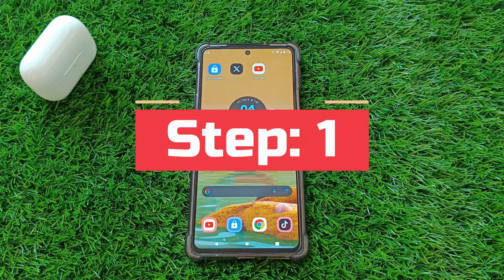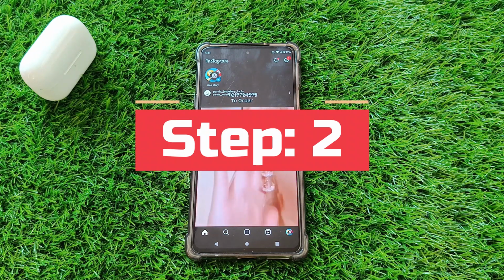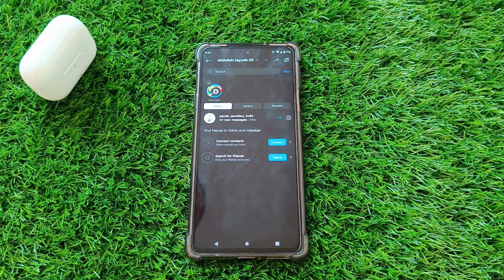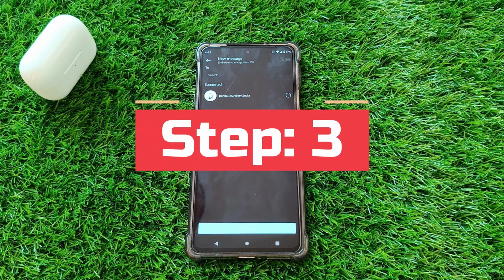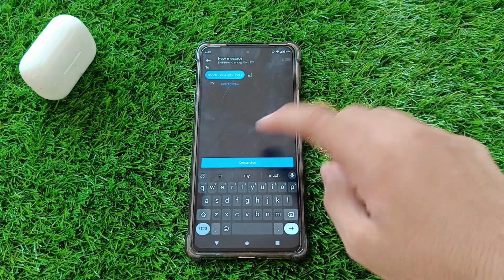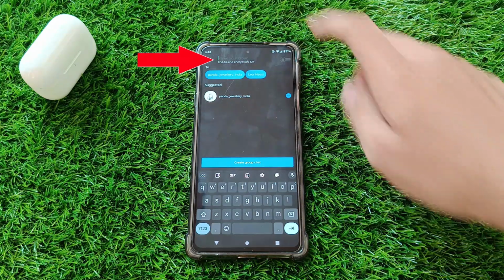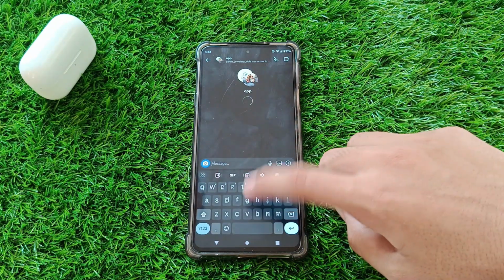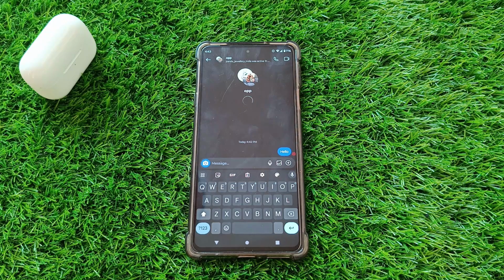How To Create Groups On Instagram - Quick & Easy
Enhance your Instagram experience by learning how to create groups on the platform. In this step-by-step tutorial, we'll guide you through the process of organizing your followers and contacts into Instagram groups, allowing for more efficient communication and content sharing.